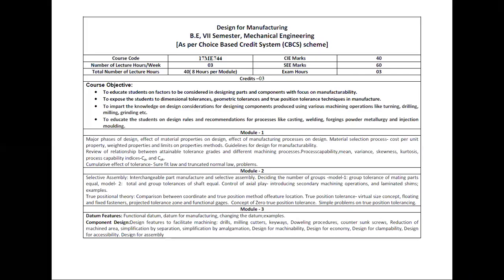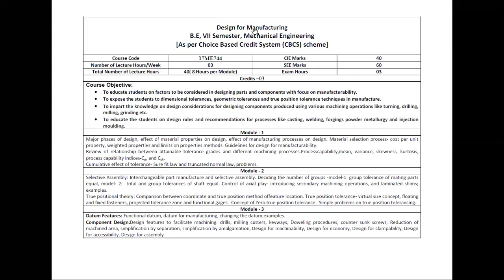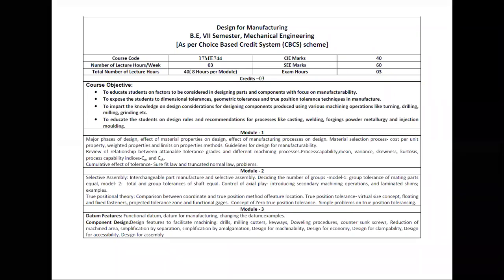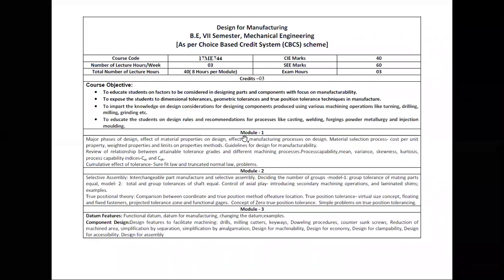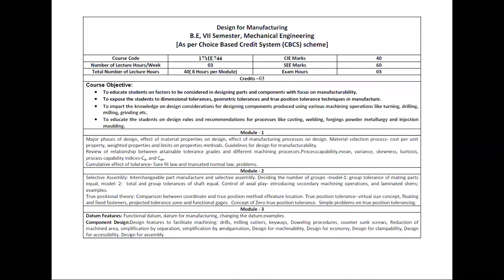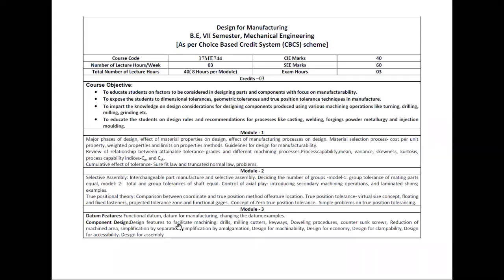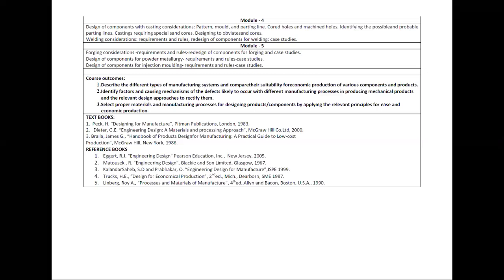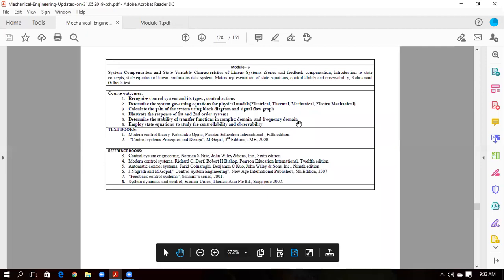Introduction to Design for Manufacturing/DFM/VTU/MechanicalEngineering/Design